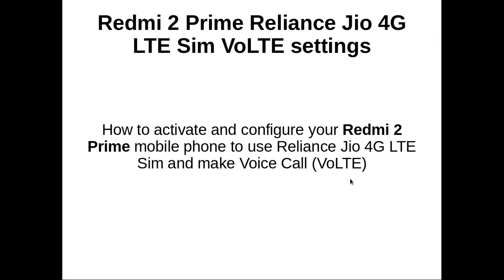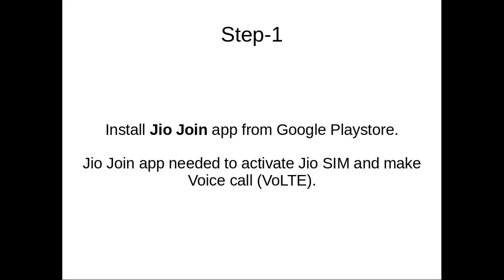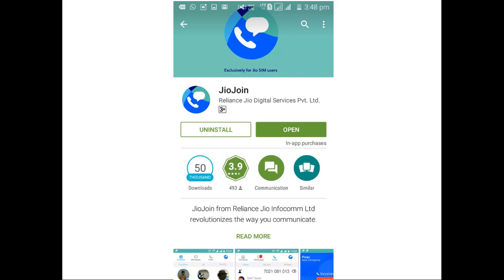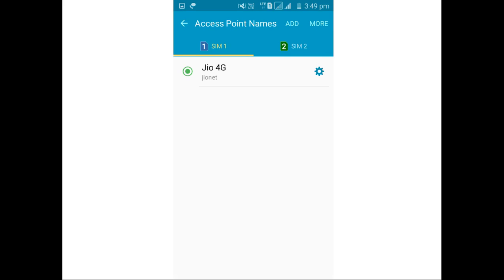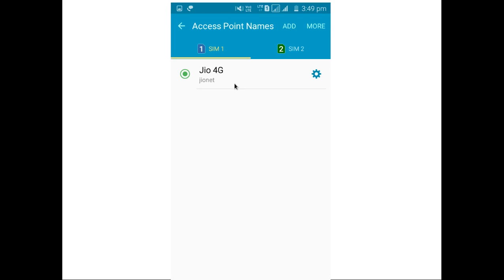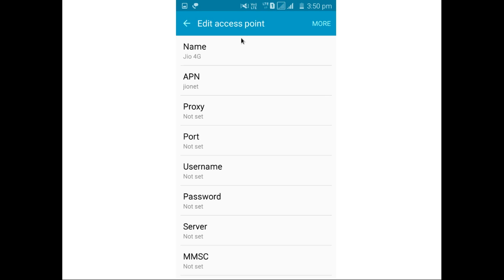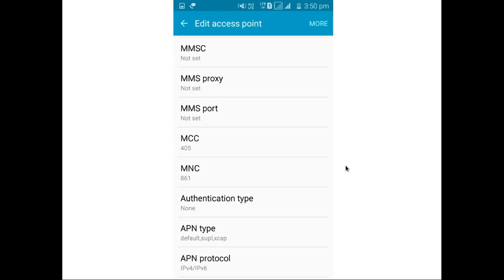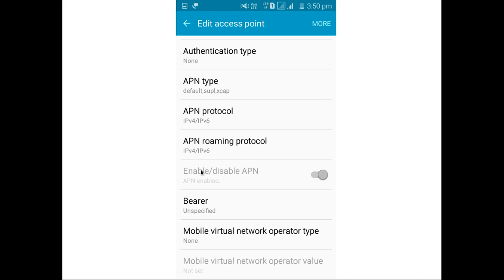Xiaomi Redmi 2 Prime Reliance Jio 4G LTE Sim VoLTE settings